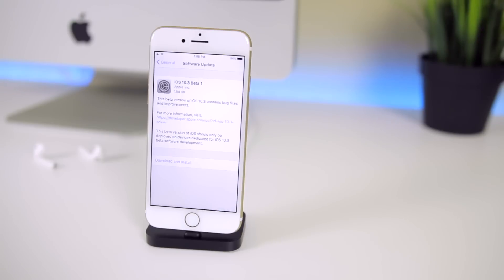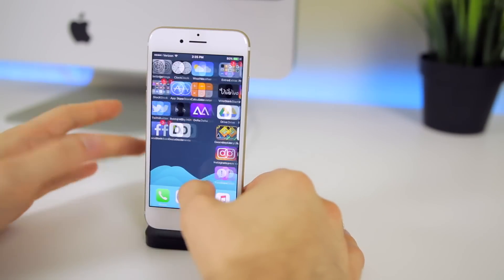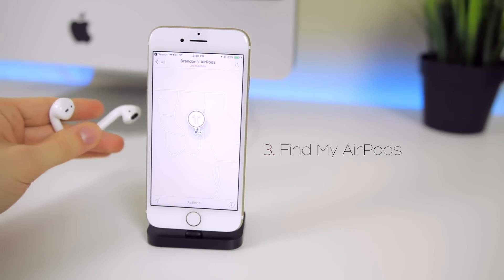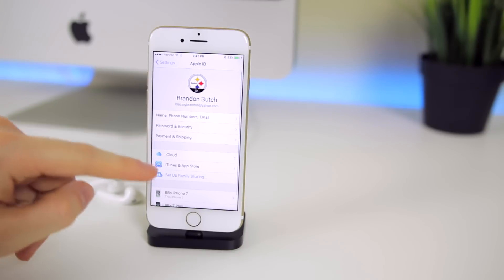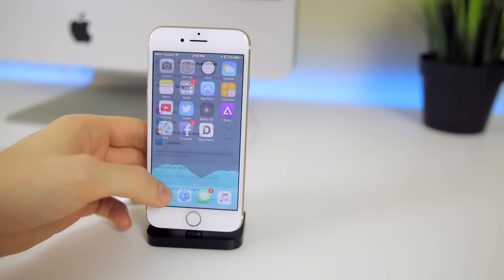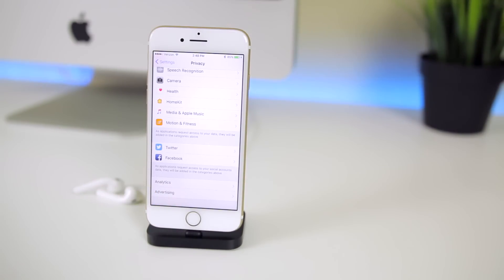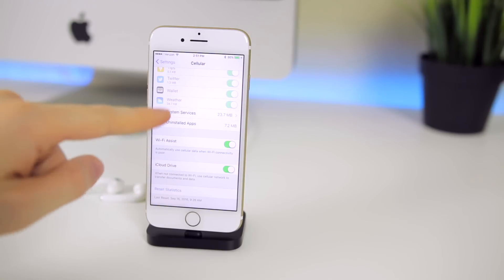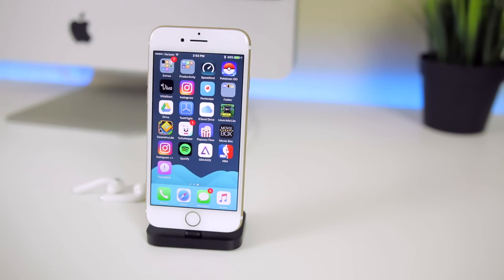iOS 10.3 Beta 1: 13 NEW Features & Changes + Jailbreak Info!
iOS 10.3 Beta 1 - What's New? 13 NEW Features & Changes + Jailbreak Info! | iOS 10.3 Features & Changes Review + Find My AirPods Demo

Here are 13 new features/changes found in iOS 10.3 beta 1! Sadly, no dark mode/theater mode :(.

Thoughts?

▬ STAY UP-TO-DATE! ▬